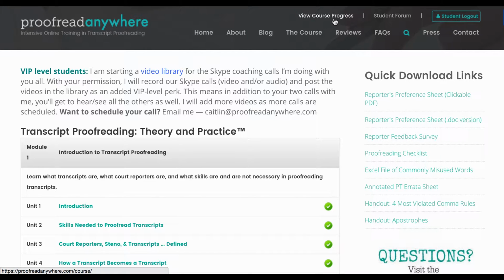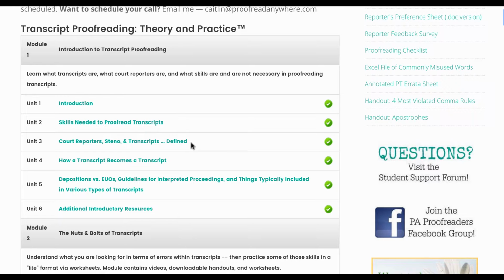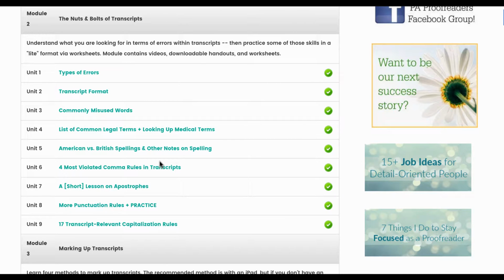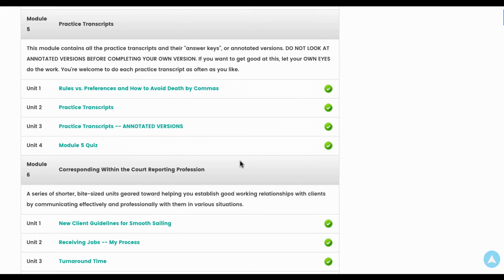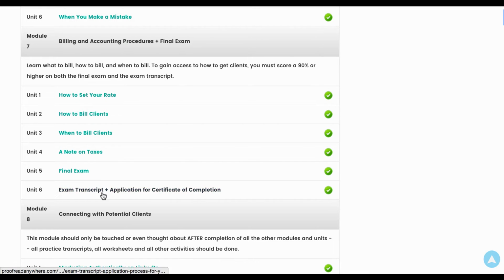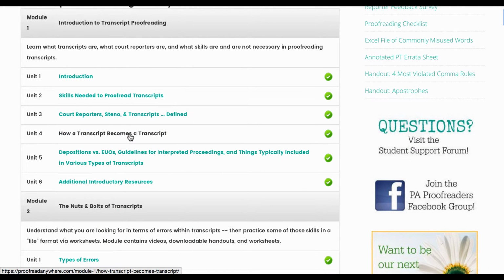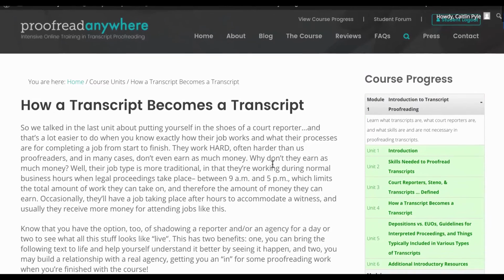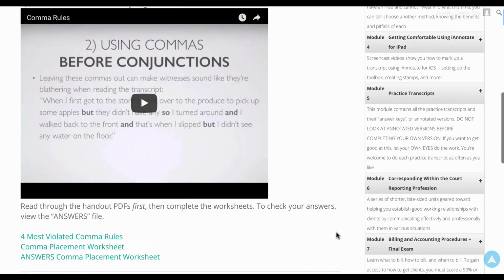Video Tour of Transcript Proofreading: Theory and Practice™ course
Take a video tour of the inside of ProofreadAnywhere.com's Transcript Proofreading: Theory and Practice™ course.